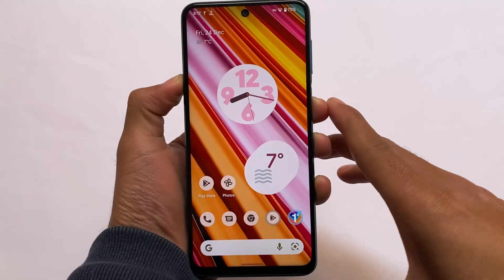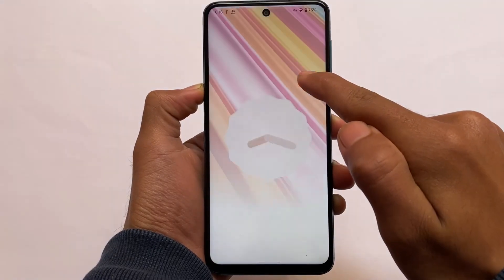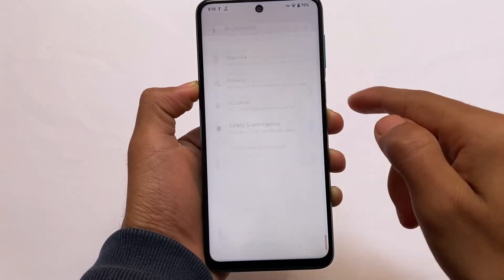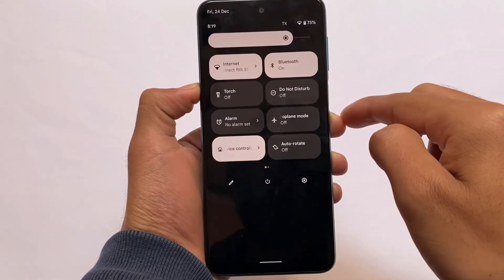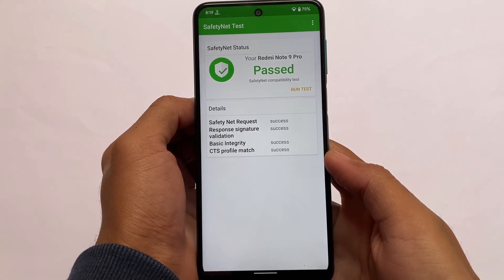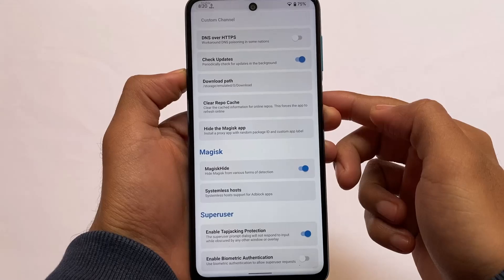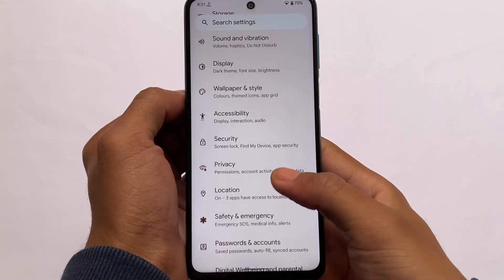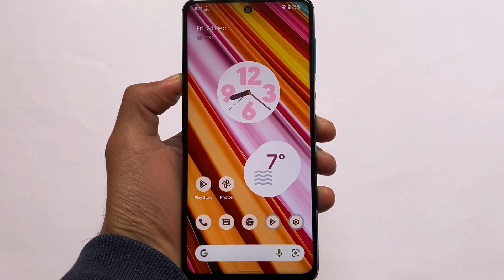Superfast Performance - Android 12 Custom ROM ft. Pixel Experience | Miatoll ❤️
Hey guys, What's Up? Everything good I Hope. In this Video, I'm gonna show you " Android 12 - Pixel Experience " . Make Sure to watch this video till the end to understand everything.